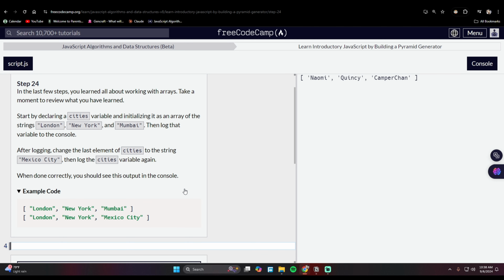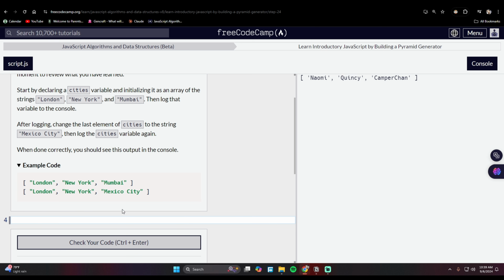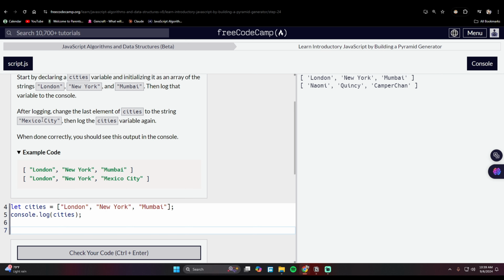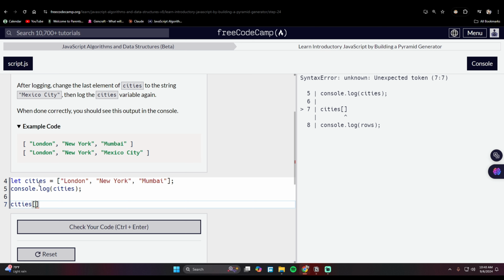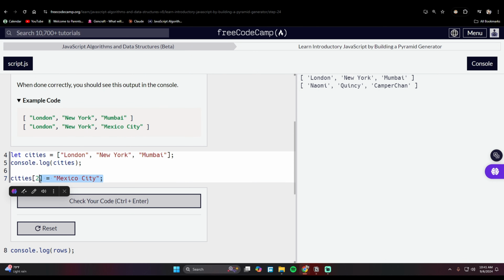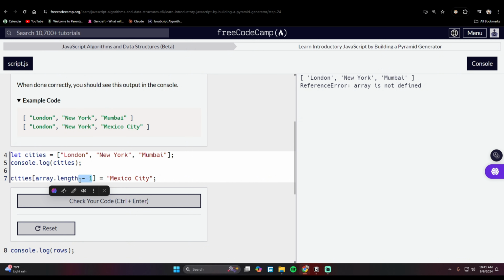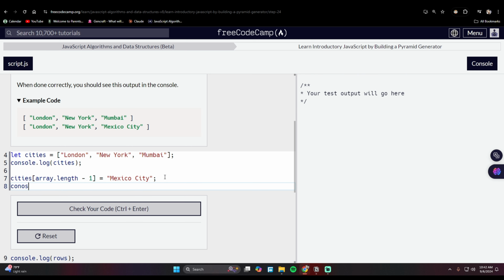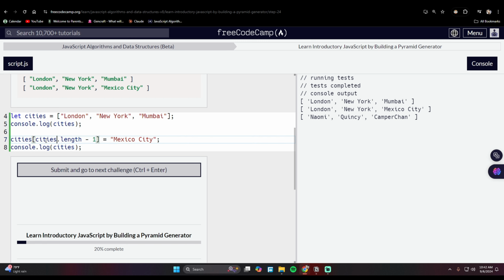Building a Pyramid Generator Javascript 24